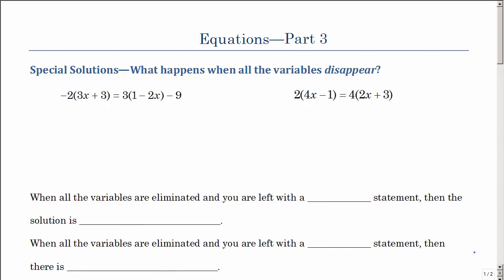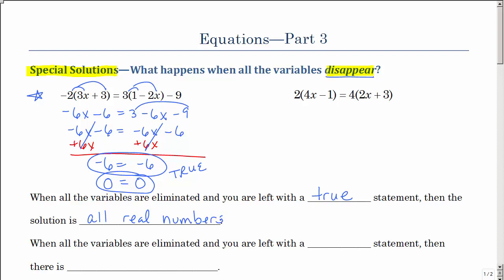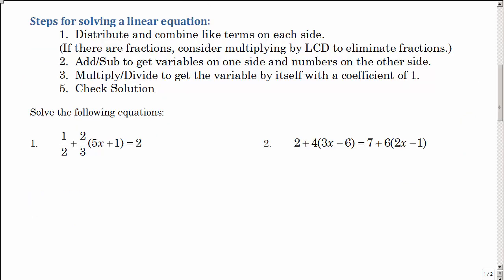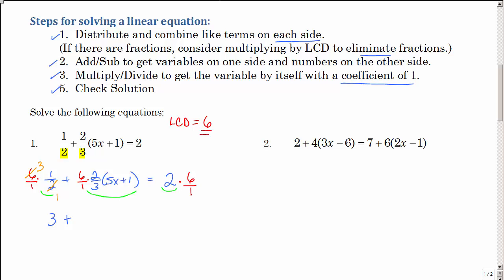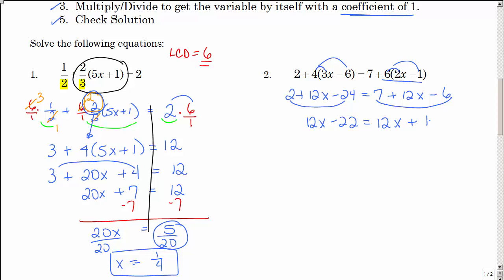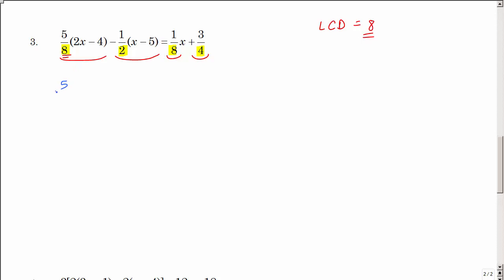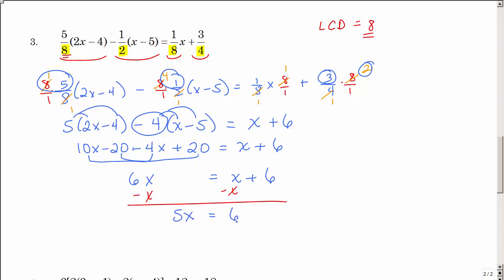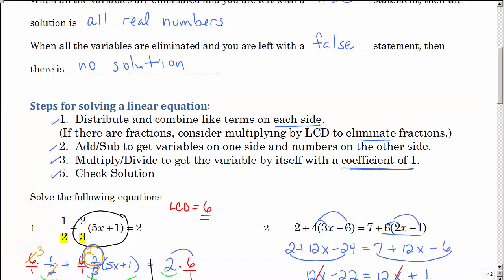Equations Part 3